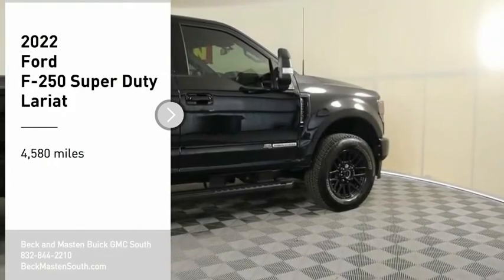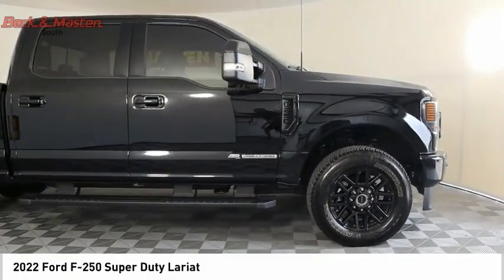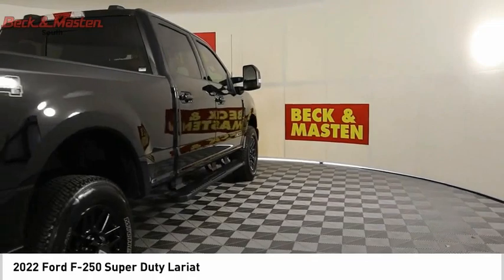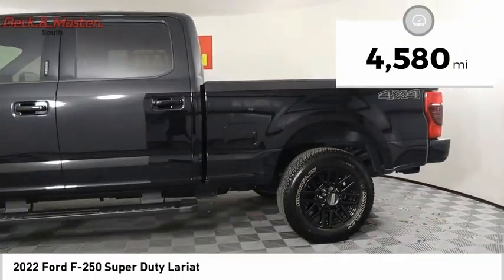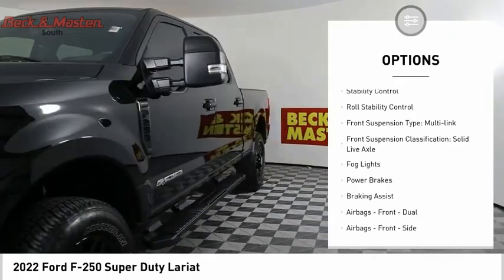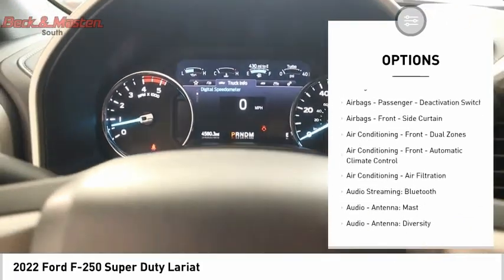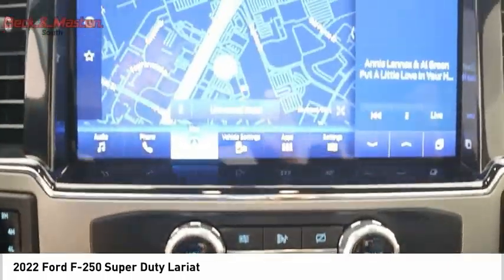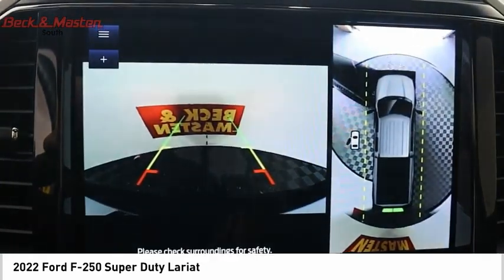2022 Ford F-250 Super Duty SA269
2022 Ford F-250 Super Duty Lariat

This car is a Ford F-250 Super Duty Lariat made in 2022. It has low mileage with 4,580 miles and a 6.7 Liter Power Stroke 6.7L Biodiesel Turbo V8 475hp 1050ft. lbs engine. It also has Common Rail Direct Injection technology, giving it an impressive 4 out of 5 stars in crash test ratings. The exterior of this car is Agate Black while the interior is Black. It also comes with many features such as Touch Screen Display, Bluetooth audio connection, Blind Spot Sensor, Hill Start Assist, Part Time Four Wheel Drive, Navigation System With Voice Recognition, Navigation with touch screen display, and Bluetooth Phone Connectivity. Furthermore, this car also has leather seats for added comfort.